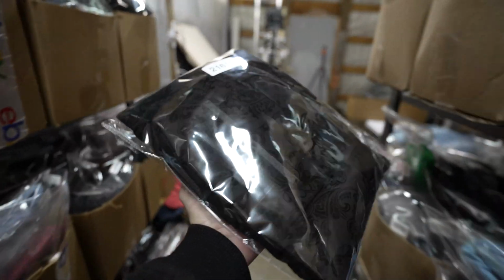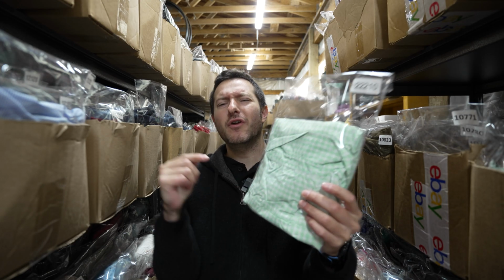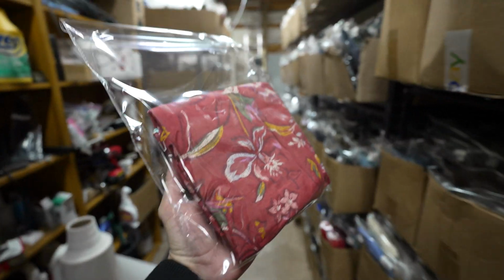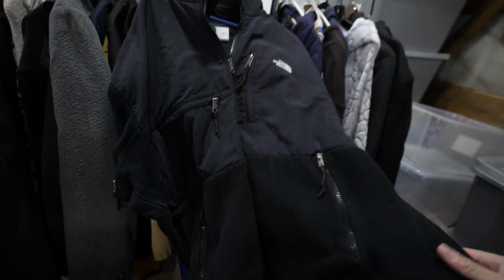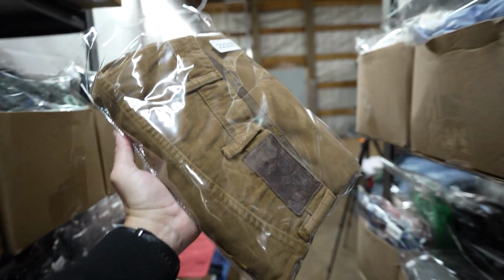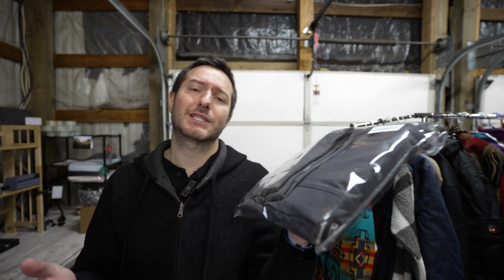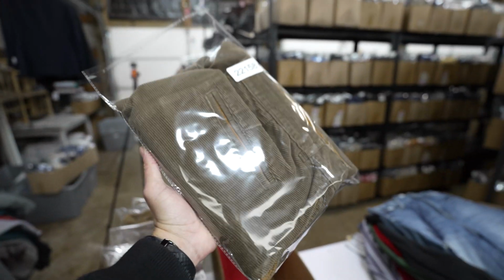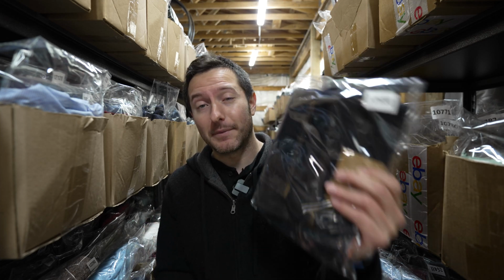$427,739 On eBay… Here’s What I’ve Learned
📚 Hardcover eBay Clothing Item Specifics Book

➡️ Reseller Supplies

➡️ Thermal Printer for Labels That I Use:

➡️ Electric Adjustable Sit Stand Desk I Use:

PHOTO SETUP I USE:
Galaxy S22
Best Stain Remover

INVENTORY SETUP I USE:
8x8x32 Boxes
24x48x72 - Shelves
12x16 Poly Bags